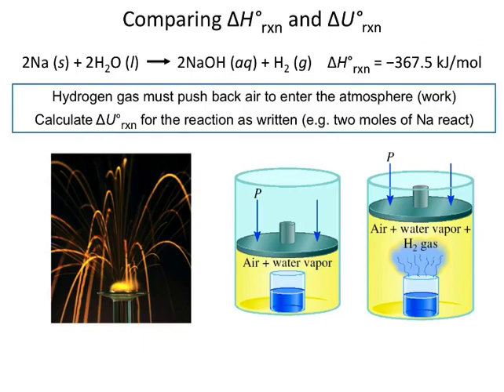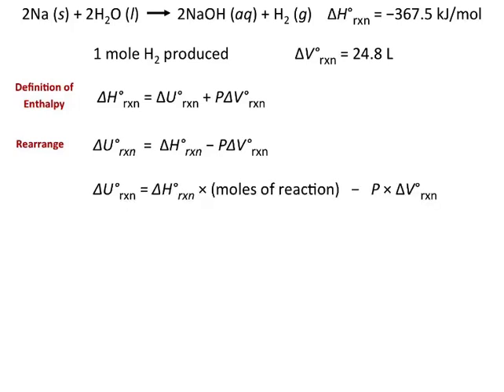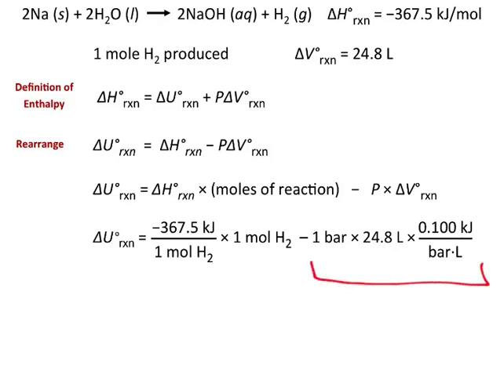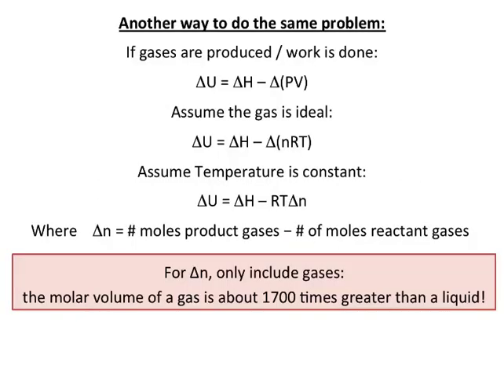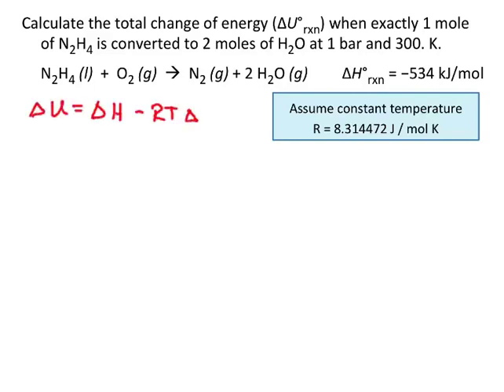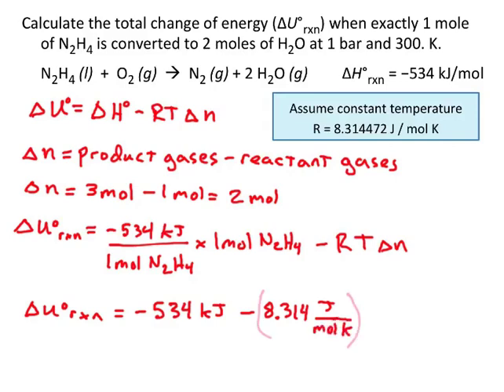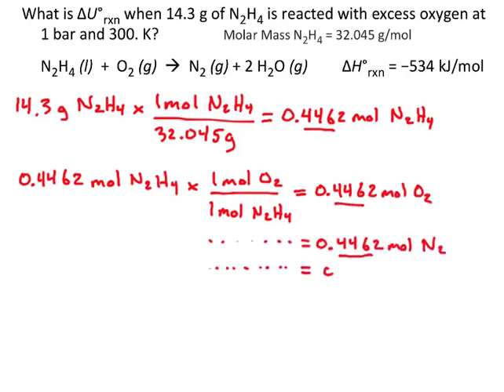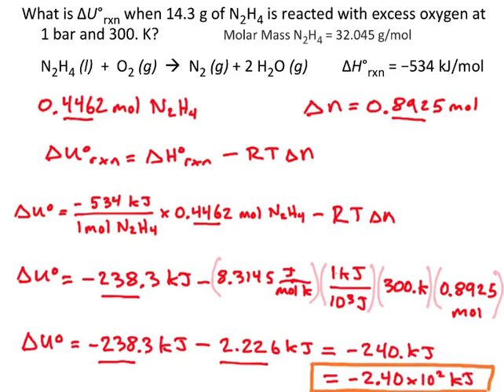ΔH and ΔU